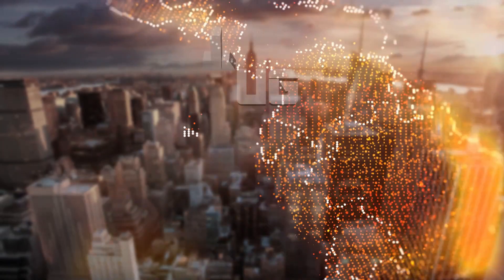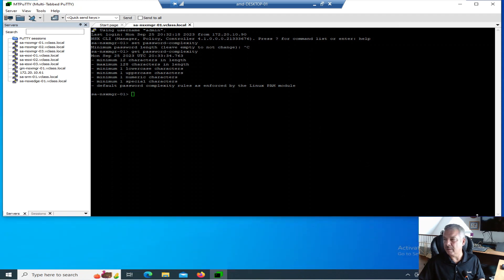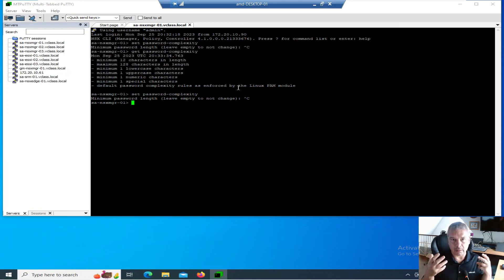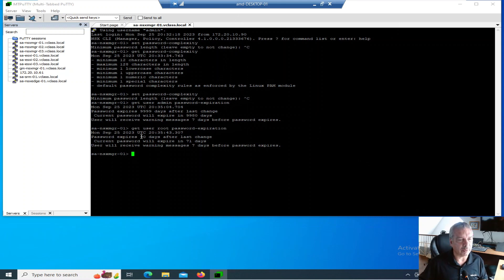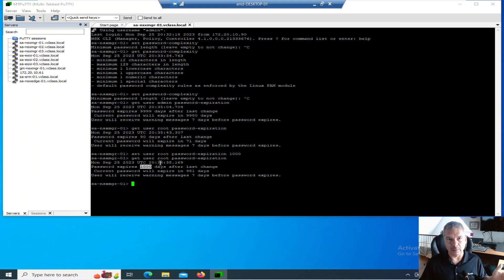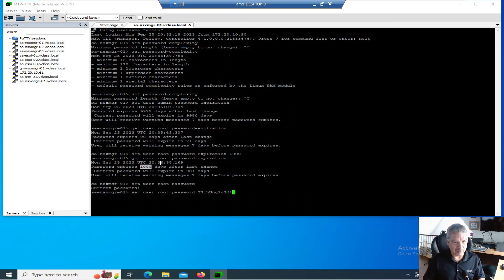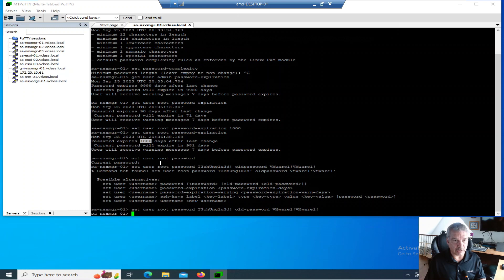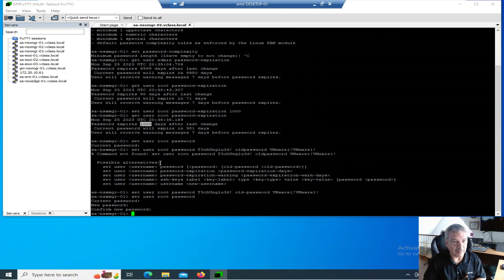Changing the VMware NSX Admin and Root Password.. \\ Also update the expiration and other settings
Ever run into a situation where your VMware NSX Admin password has expired and you have to change it..  Or better yet, you want to change how often the password expires and the password lengths..
Watch this short video..